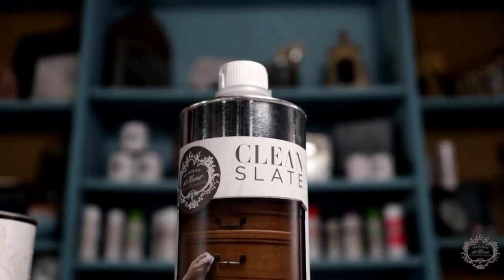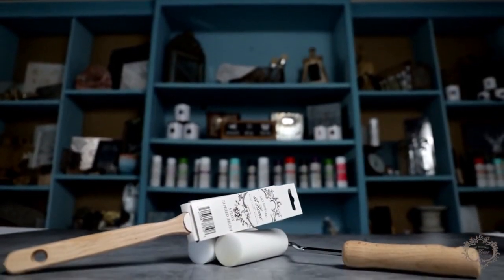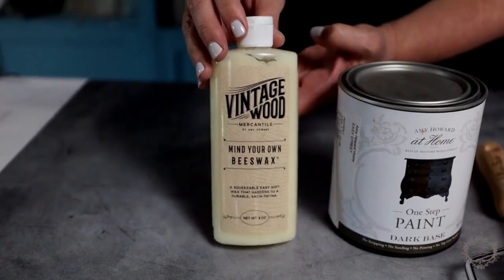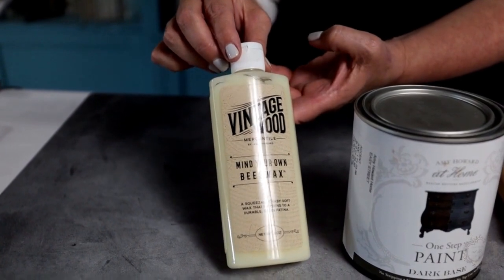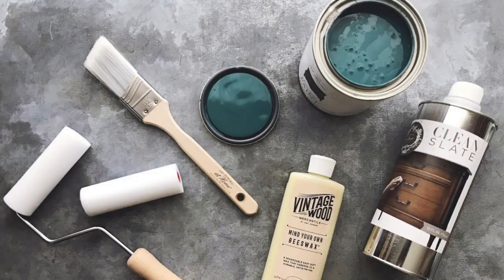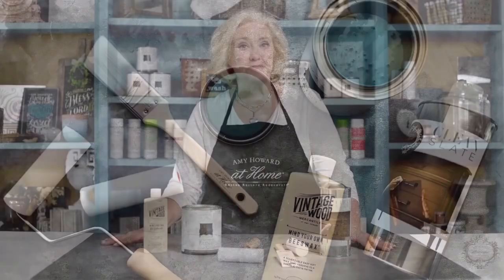Beginner Painting Kit | Amy Howard At Home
Get started with the Amy Howard At Home Beginner Kit!
Our beginner kit includes everything you need to rescue and restore your furniture, kitchen cabinetry, or decor items. Choose your shade of One Step Paint and start Enjoying The Bragging Rights!  You'll receive your kit and start by cleaning your piece with our Clean Slate. Then paint your piece with our One Step. There is no need to sand, strip, or prime! We have included our synthetic brush for easy application as well as a foam roller with its beautiful wood handle. Finish your piece with our Mind Your Own Beeswax for a beautiful sheen and extra protection.